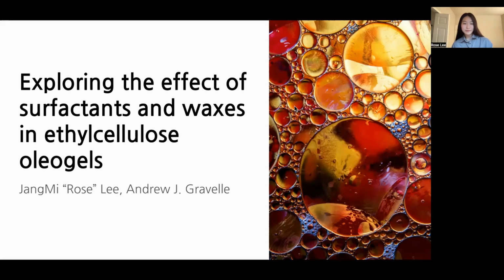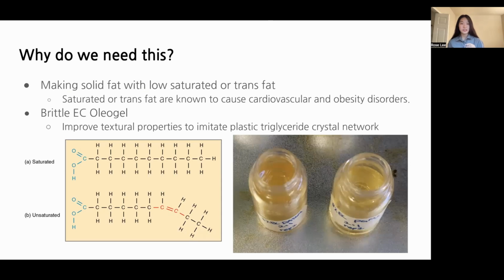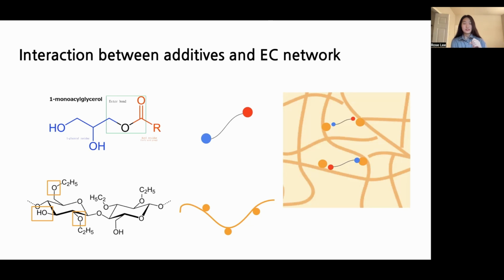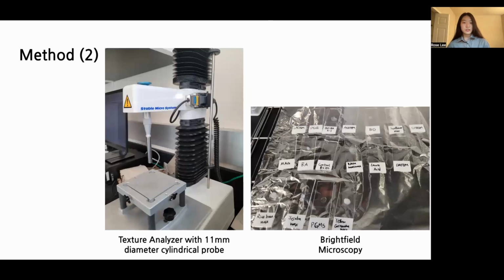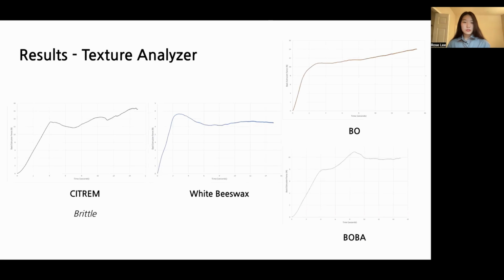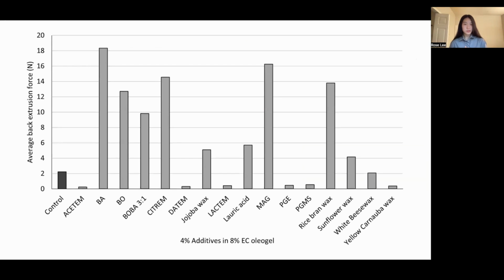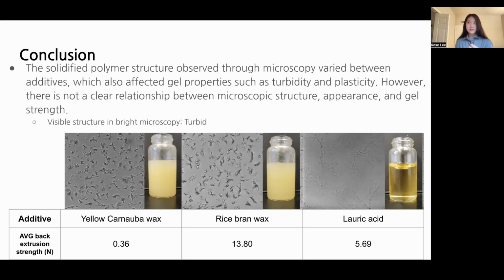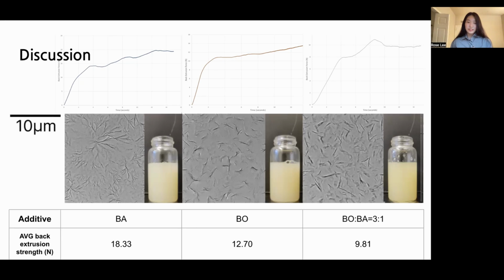Exploring The Effect of Surfactants And Waxes In Ethylcellulose Oleogels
Spring 2022 Undergraduate Research Presentation UC Davis